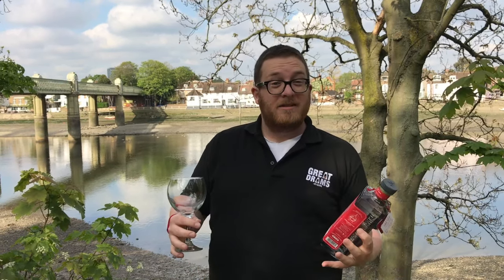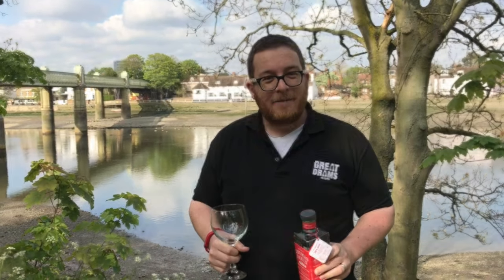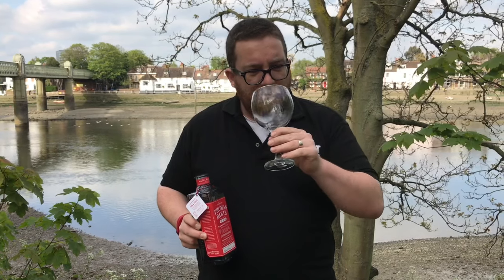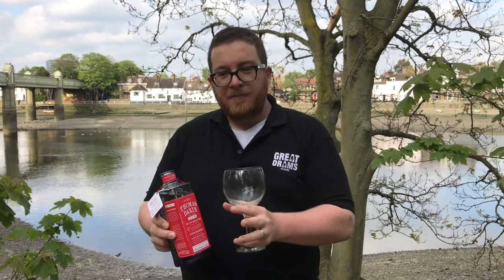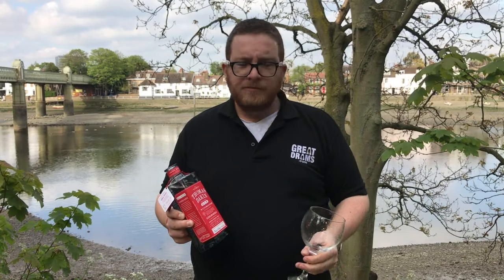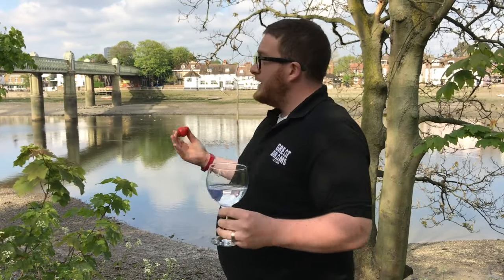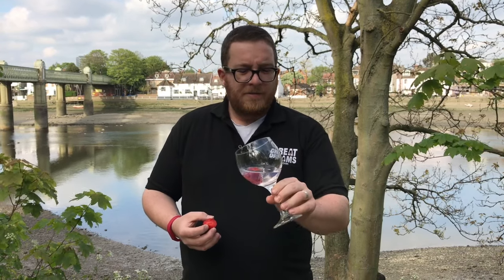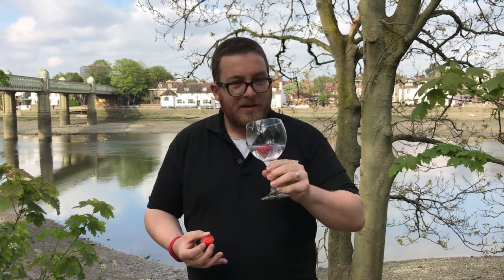Whisky Tastings / Review: Thomas Dakin Small Batch Gin from Manchester Video Review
A review of the GreatDrams Gin for St. George's Day 2017; Thomas Dakin Gin, fresh from Manchester, and enjoyed in Kew.

This whisky is available from the following link*